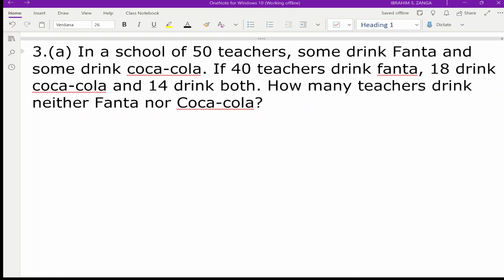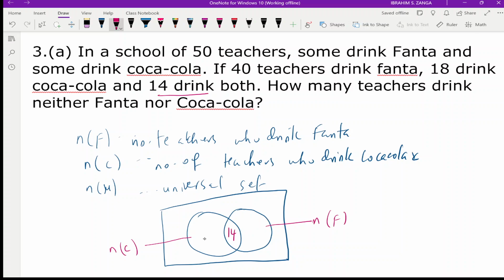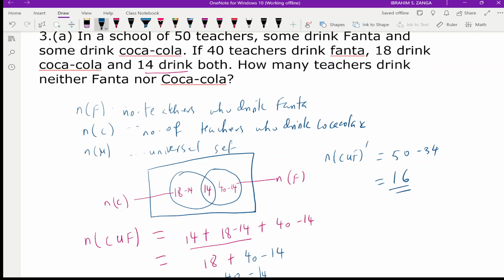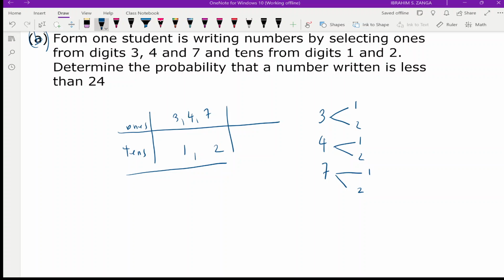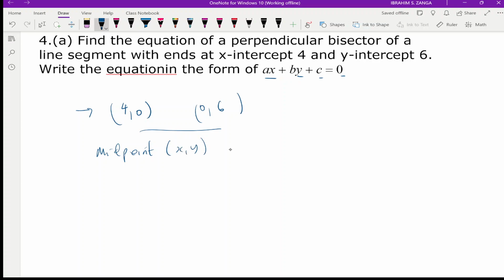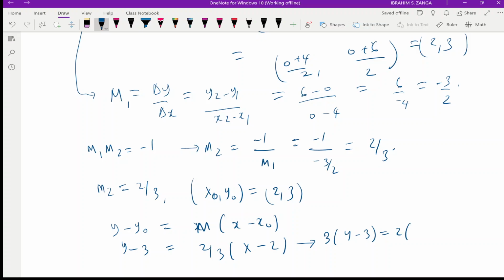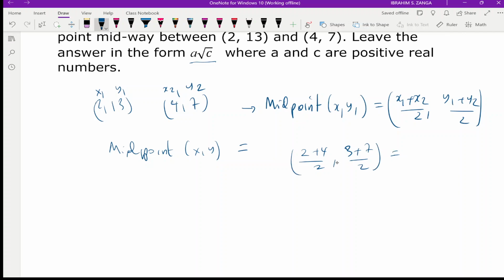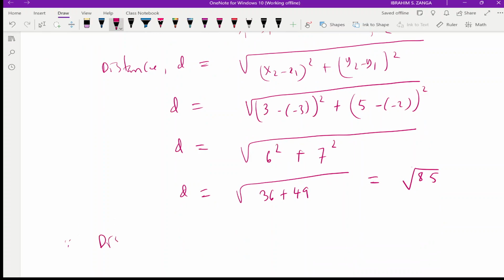FORM FOUR MATHEMATICS -REVISION SESSION -QN 3 AND 4